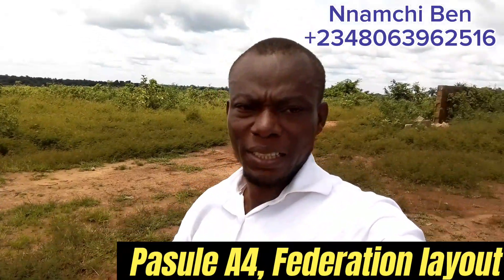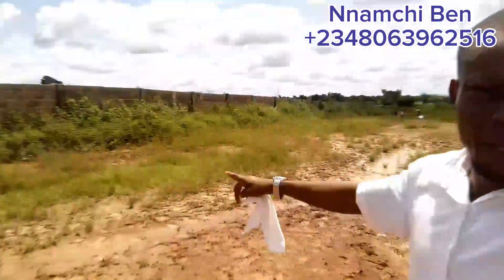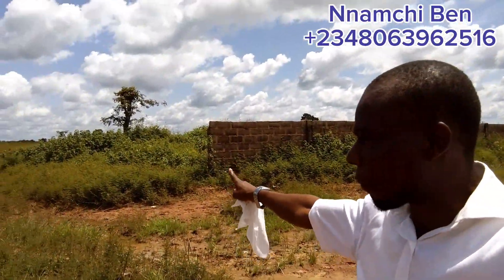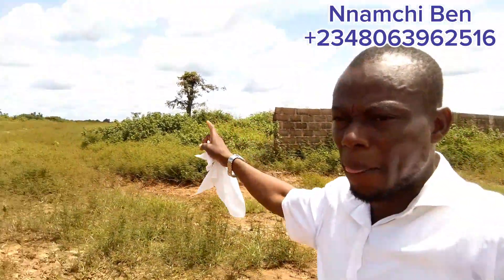Cheap and genuine land with c of o in Enugu|| parcel A4 estate||Enugu State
Parcel A4 is an Estate in FEDERATION LAYOUT  in a growing environment. Due to the numerous estates surrounding it, the return on investment here is guaranteed 100% within a short period!

Location: NWKUBO NIKE  Enugu

Price: N6,000,000

Title: Global C of O,
Deed of Assignment and Registered Survey Plan

Plot Size: 540sqms

Landmarks:
Less than 10 minutes drive to Enugu state government house
Less than 5 minutes drive to Enugu Airport
10 mins drive to main market ogbete
Military estate in view.
Grace land estate

Secure your plots before it will be SOLD OUT!